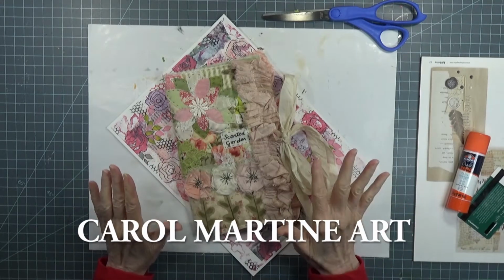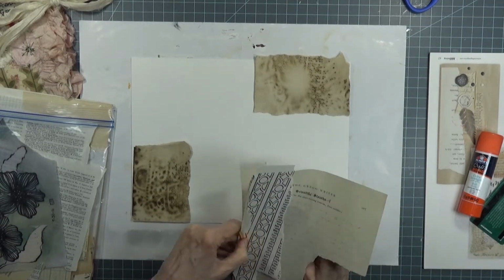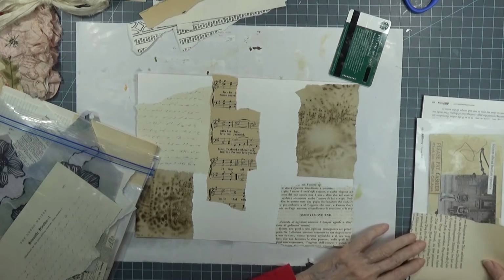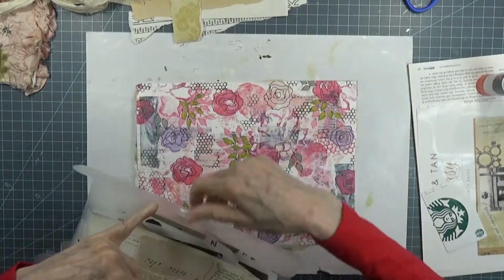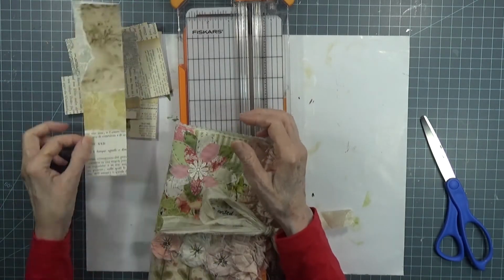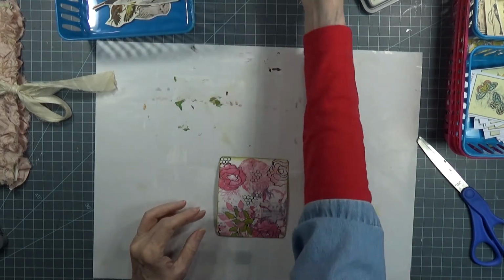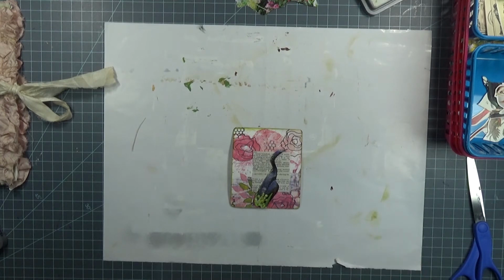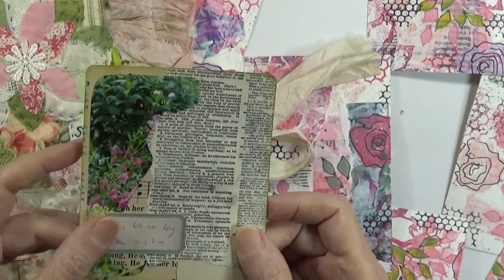March 2022 Spring Journal 3-26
A purchased journal cover, my spring master board... making a writing spot. I have a private FB group Junk and Art Journaling from the Heart. Please consider joining us.